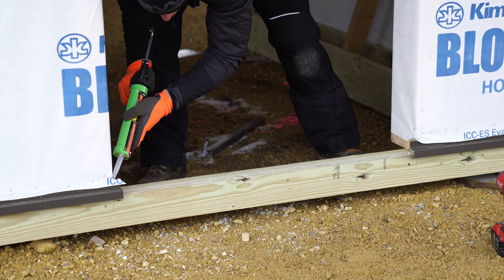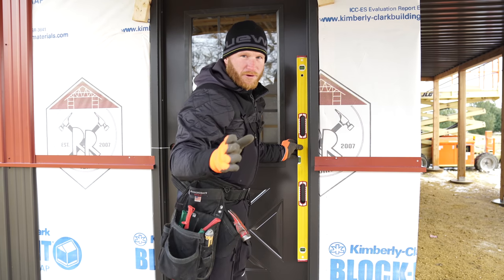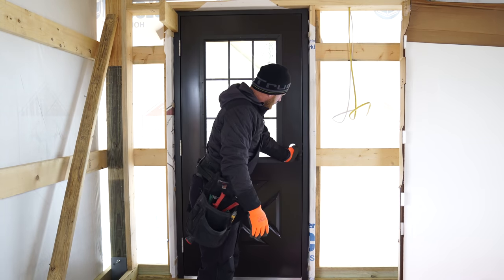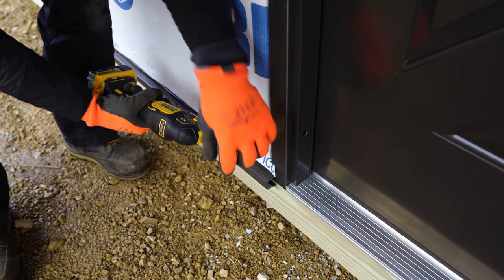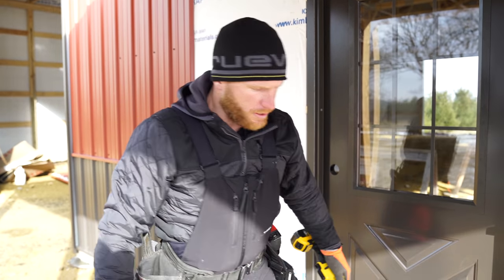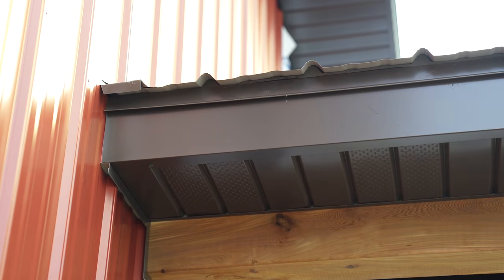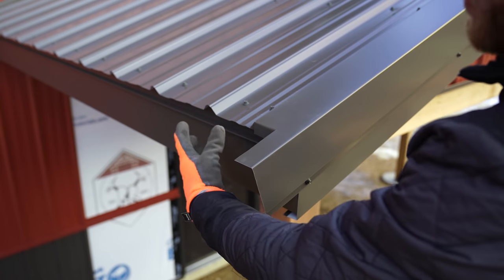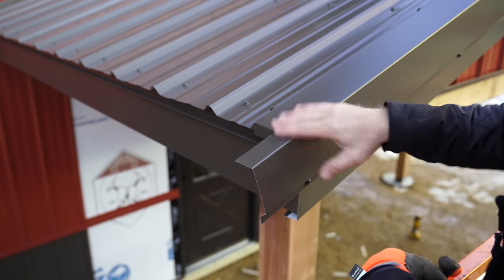Building a Large Garage 11: Installing a Door and Trim Details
I show you how I install a door as well as some specific trim details in this episode of building a large garage.  Installing a steel frame walk door in a post frame is a little different than a wood frame door thanks to it's rigidity, but the overall process isn't too different.

I was able to play with a new toy today which was the Dewalt oscillating tool, and it made cutting my shims back pretty fun.